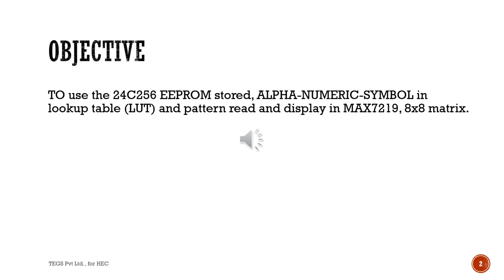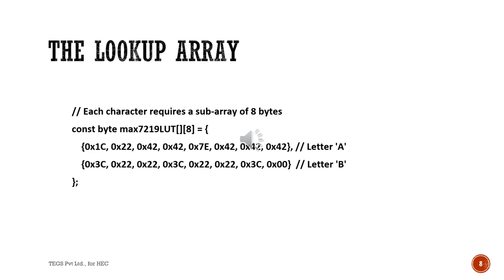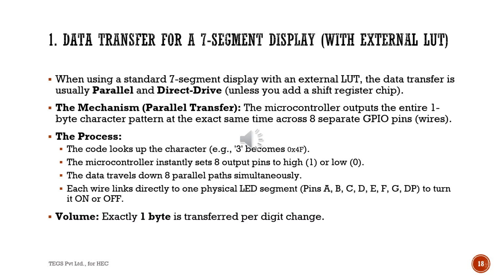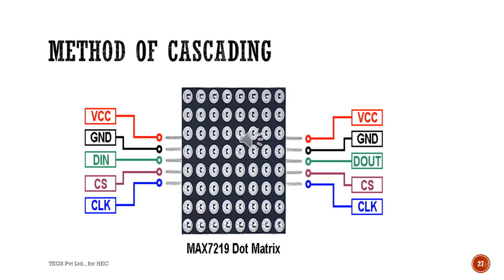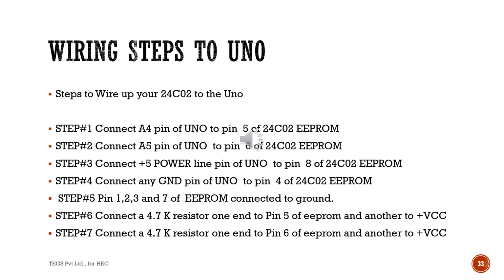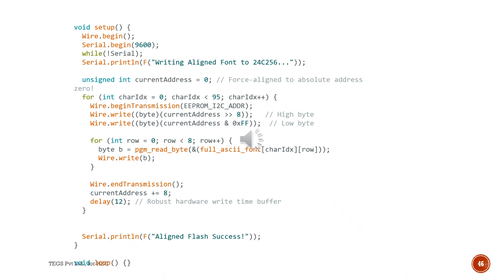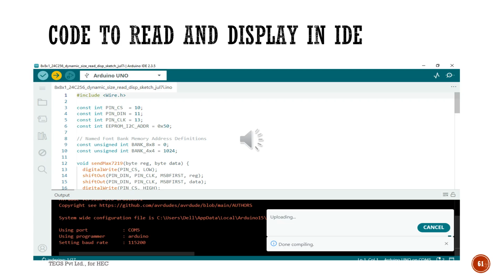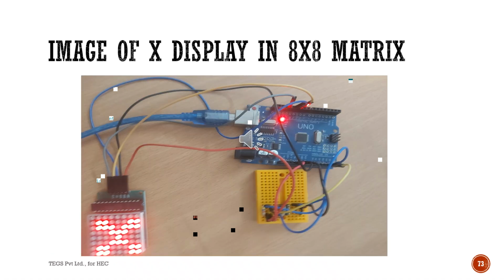Creating LUT using EEPROM 24C256 & Read & display symbols in MAX7219 8x8 matrix PART-HEC#66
OBJECTIVE:
TO use the 24C256 EEPROM stored, ALPHA-NUMERIC-SYMBOL in  lookup table (LUT) and pattern read and display in MAX7219, 8x8 matrix.

Code to Store the HEX as look up table for ASCII 32 to 126 given and working explained
Reading the LUT from EEPROM is explained and the method to send the hex information to display explained